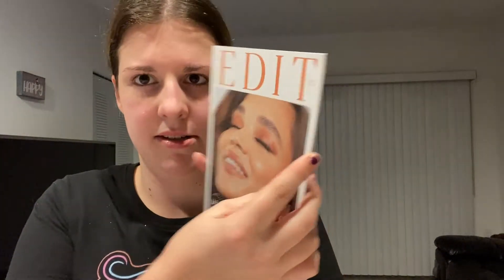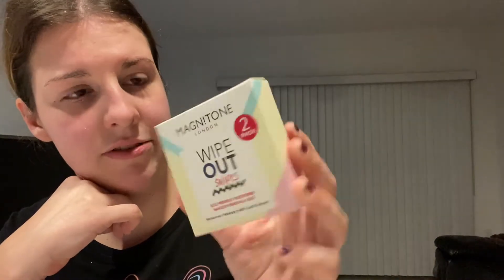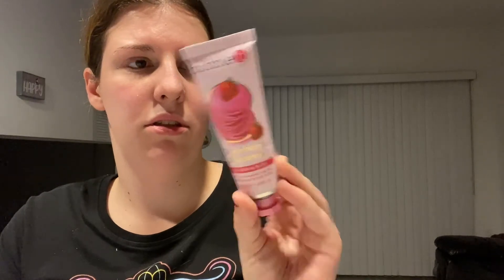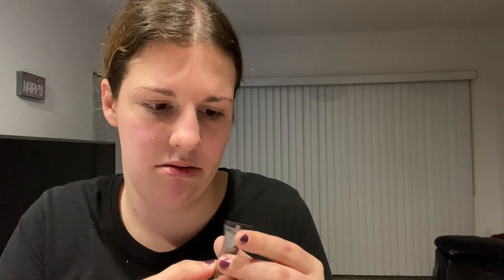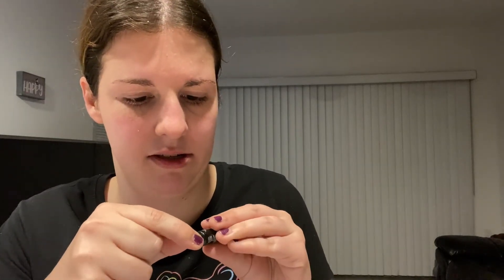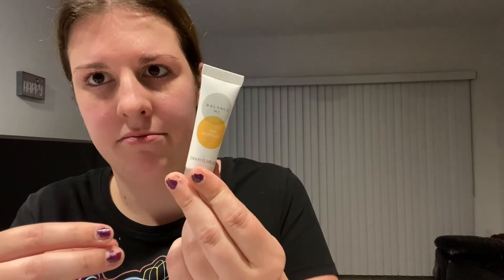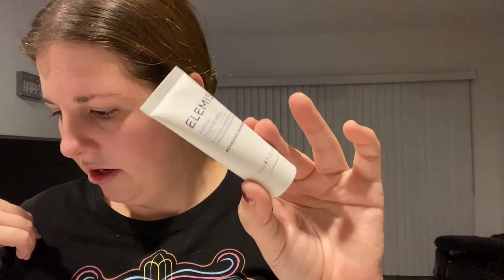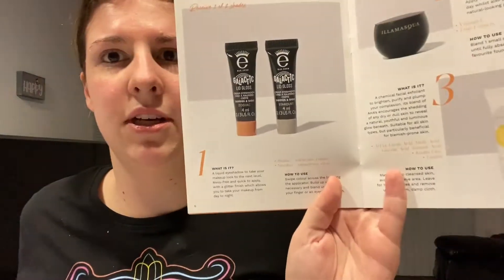February 2021 lookfantastic Makeup Unboxing - [Treasure]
- Eyeko Galactic Lid Gloss - Zodiac OR Stardust (4ml)
- Illamaqua Mini Beyond Veil Primer (6ml)
- Balance Me AHA Glow Mask (10ml)
- Magn!tone London Wipeout 'Swipes' Eco-Friendly Makeup Removed Pads (2 pack)
- Bubble T Strawberry Macaroon Body Butter (50ml)
- Madara SOS Hydra Recharge Cream (20ml) OR Elemis Papaya Enzyme Peel (15ml)

The Balance Me AHA Glow Mask includes Lactic Acid, Malic Acid, Glycolic Acid, Tartaric Acid, Kaolin Clay, and Linden. The Illamaqua Primer includes Vitamin C and Fruit Extracts. The Body Butter includes Strawberry Extracts and Essential Oils. The Recharge Cream includes Northern Peony, Linseed, and Hyaluronic Acid. The Papaya Enzyme Peel includes Papaya, Pineapple, Algae, Seaweed Extract, Milk Protein, Sunflower Oil, and Vitamin E.

The color of the box, Peach, represents 3 core values - appreciation, sincerity, and gratitude. February is known as 'the month of love.'

Monthly Prices:
1 month: $19.00
3 months: $18.00 per box
6 months: $17.00 per box
12 months: $16.00 per box